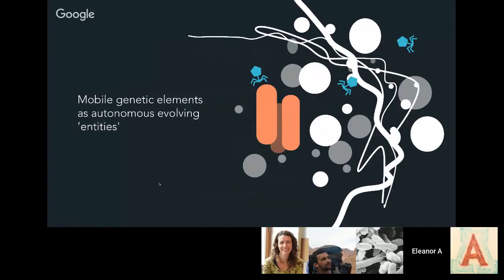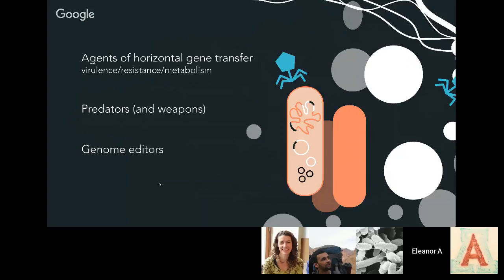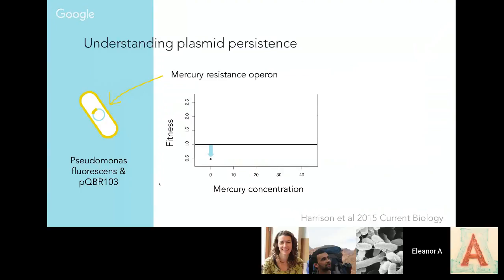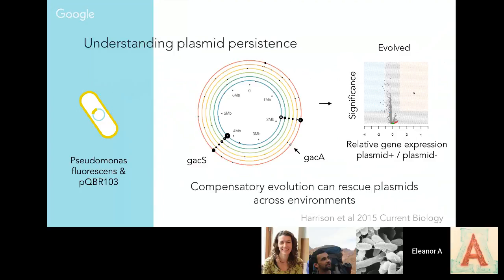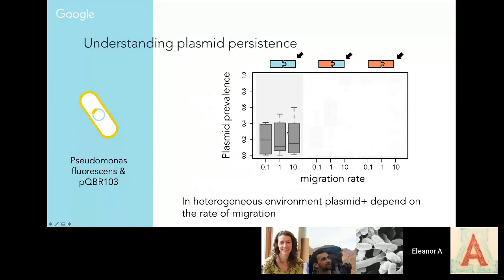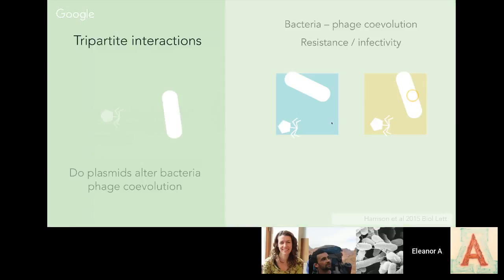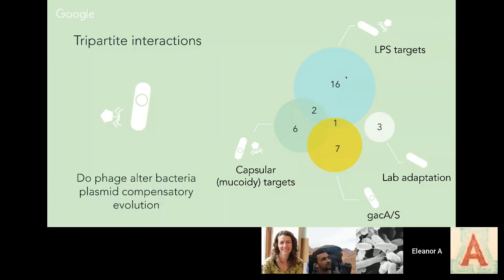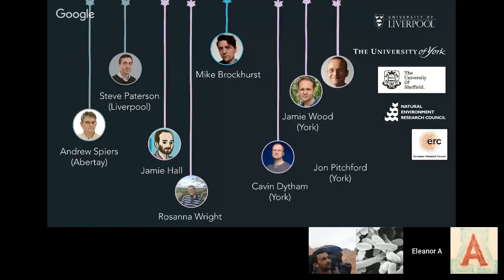Ellie Harrison: There's life within the genome! How evolution shapes interactions between bacteri...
There's life within the genome! How evolution shapes interactions between bacteria and mobile genetic elements